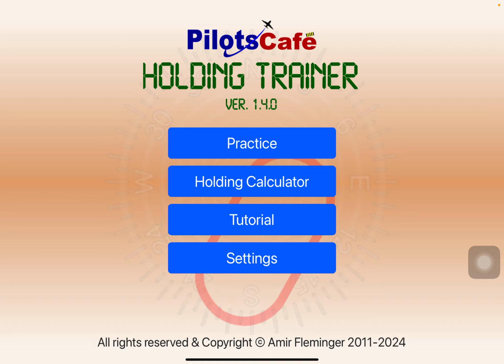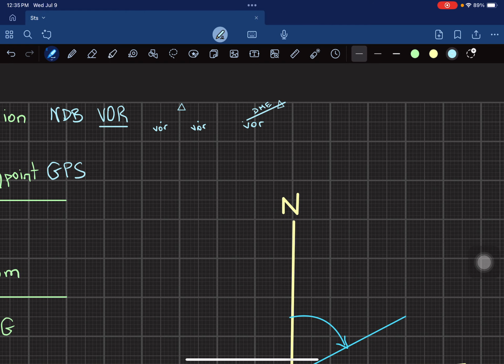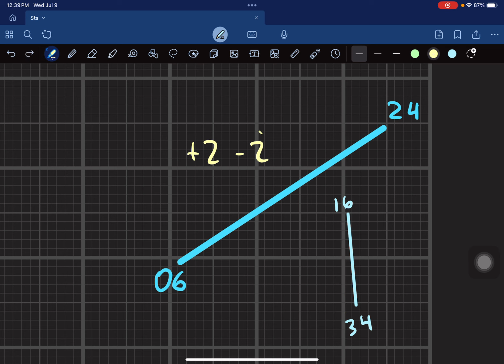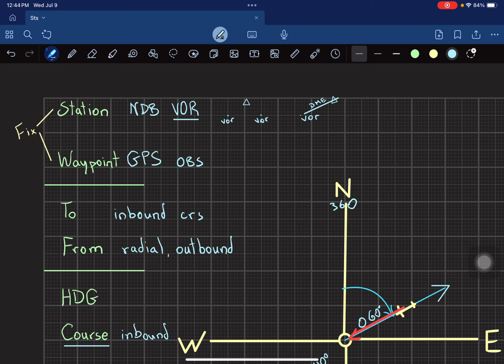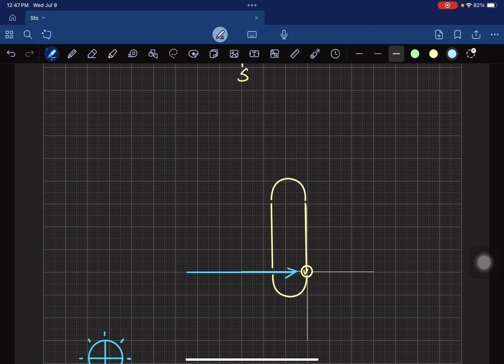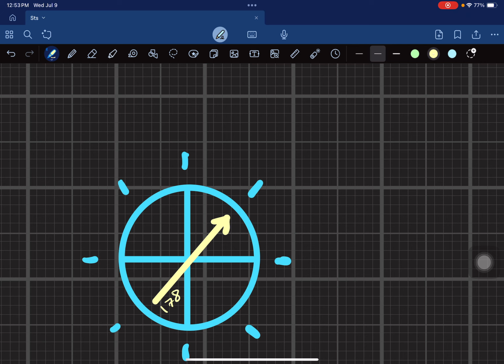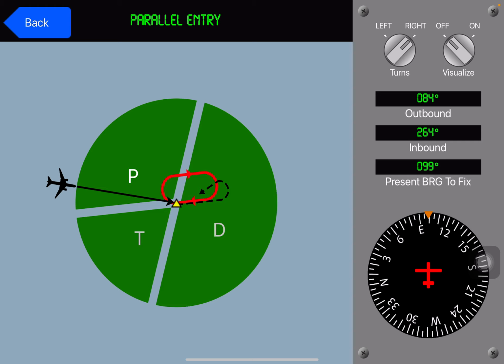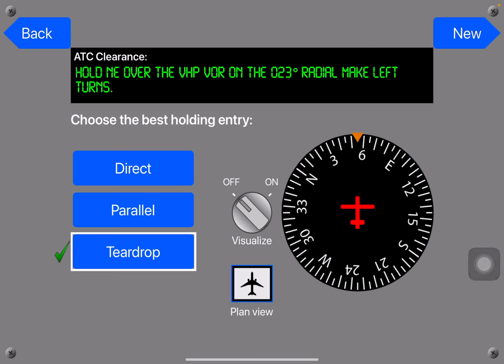Holding Patterns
Versión en español disponible en este mismo canal de youtube.
Busca el título "Patrones de Espera"